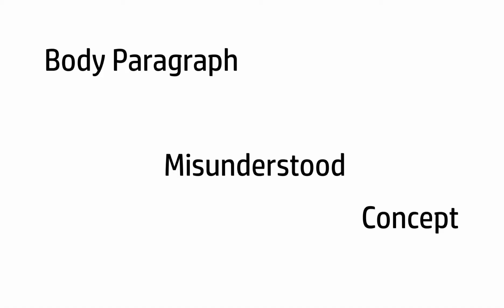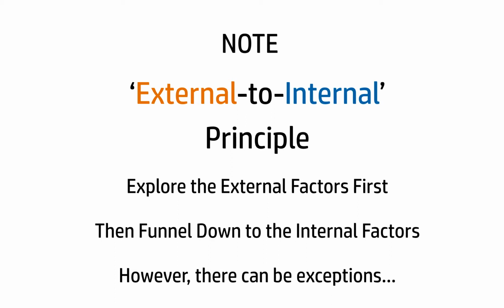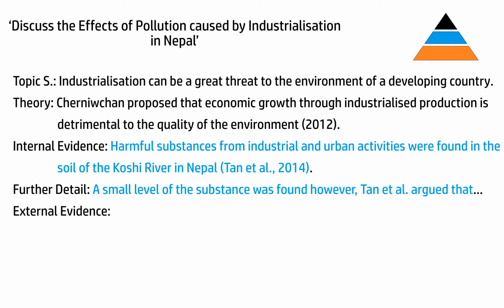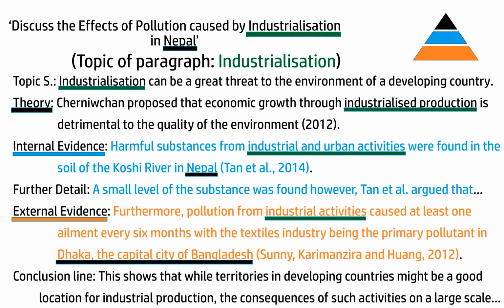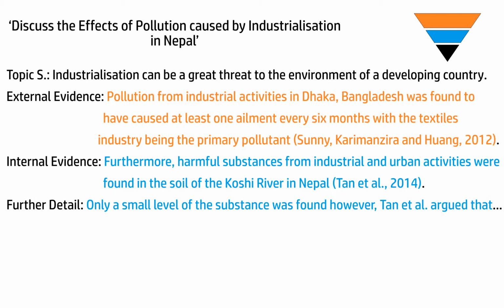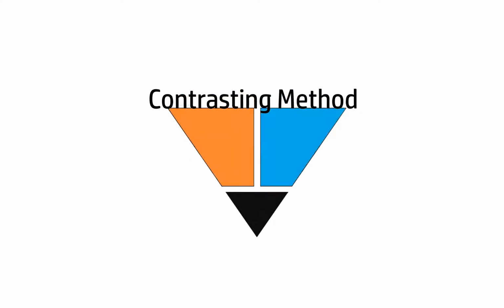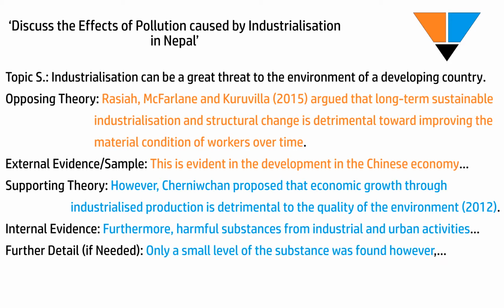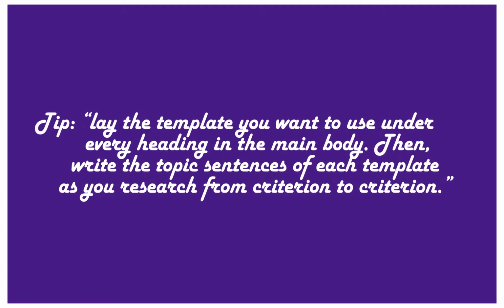How to really write Body Paragraphs (a Line-by-line Tutorial) (Ep.3)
In this third episode of Dreadful Deadlines, we unravel the mystery behind body paragraphs and cover the practical techniques needed to write them.

Note: the concepts covered in this video are inspired by existing principles however, their alterations are of my own subjectivity. Furthermore, the opinions expressed in this video are mine and mine alone.

Highlights

1) you must always bare in mind the 'External-to-Internal' principle when writing body paragraphs.

2) there are 3 popular methods for writing the most organised and effective body paragraphs. They are:

A) the Deductive Method: a funnelling-out approach where the theory stated is backed by both internal and external evidence, in that order. - starts at 1.34

B) the Inductive Method: the traditional funnel-down method where we begin by covering the external evidence first then funnel down to the Internal evidence and eventually stating a theory to summarise the analysis. - starts at 4.43

C) the Comparative/Contrasting Method: the comparing and contrasting of the opinions or theories of two opposing researchers (Note: you must always use this method however, the others can also be used if needed in particular segments of you work). - starts at 6.53

References (used in examples)
Cherniwchan, J. (2012). Economic growth, industrialization, and the environment. Resource and Energy Economics, 34(4), pp.3 - 4.

Sunny, F., Karimanzira, T. and Huang, Z. (2012). Environment security: an empirical study of industrialization and the impact on environment in the Dhaka division, Bangladesh. Environment, Development and Sustainability, 14(6), pp.885-900.

Tan, B., Wang, T., Wang, P., Luo, W., Lu, Y., Romesh, K. and Giesy, J. (2014). Perfluoroalkyl substances in soils around the Nepali Koshi River: levels, distribution, and mass balance. Environmental Science and Pollution Research, 21(15), pp.9201-9211.

Rasiah, R., McFarlane, B. and Kuruvilla, S. (2015). Globalization, industrialization and labour markets. Journal of the Asia Pacific Economy, 20(1), pp.2-13.

Zhang, M. and Rasiah, R. (2014). Globalization, industrialization and labour markets in China. Journal of the Asia Pacific Economy, 20(1), pp.14-41.